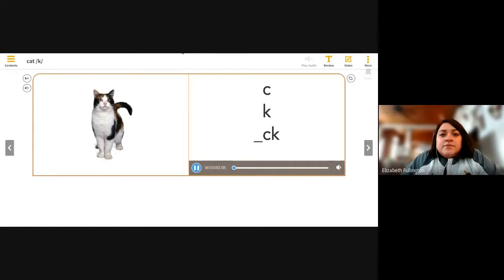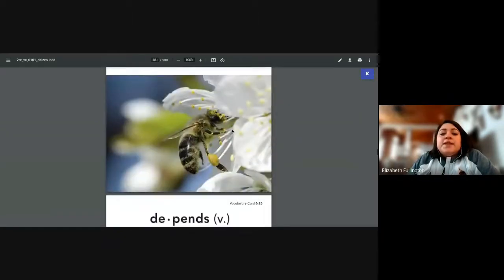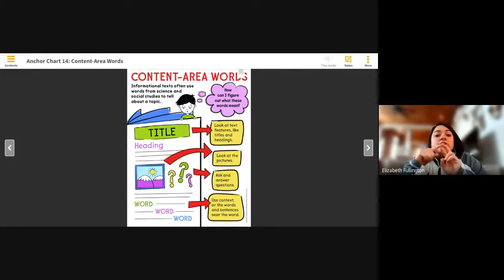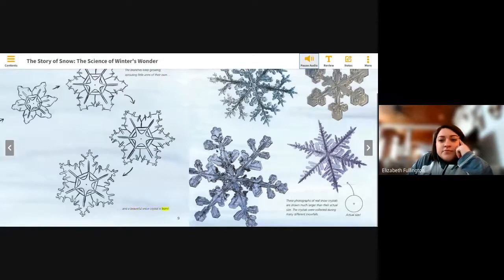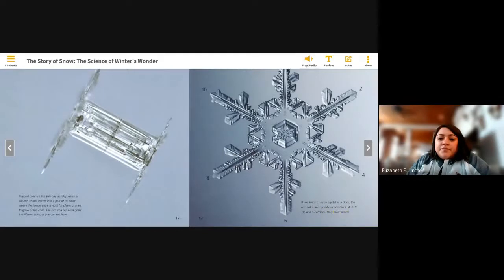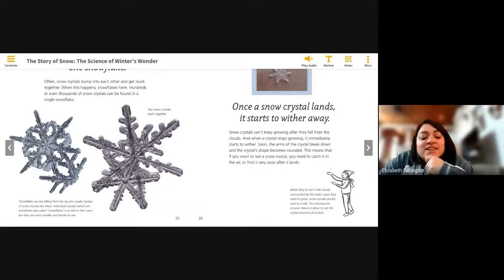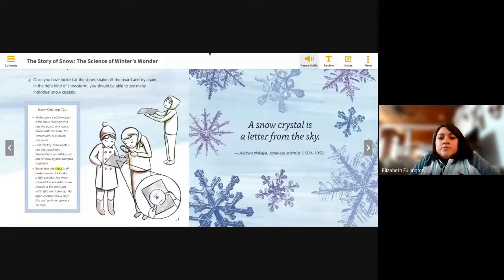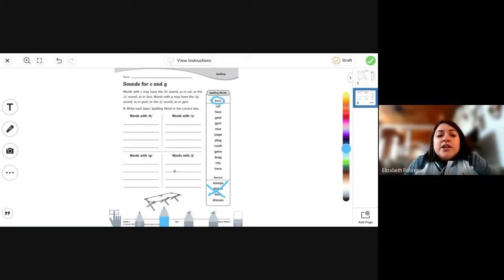Reading-Monday, 2/1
Prefix dis-
Sounds c and g
Content-Area Words
Read aloud: "The Story of Snow- The Science of Winter's Wonder"